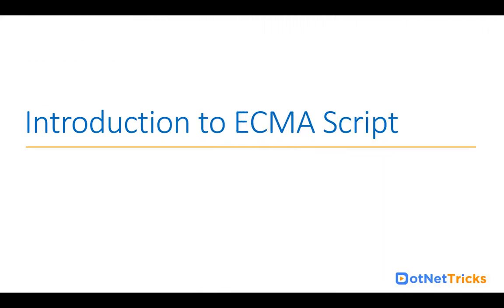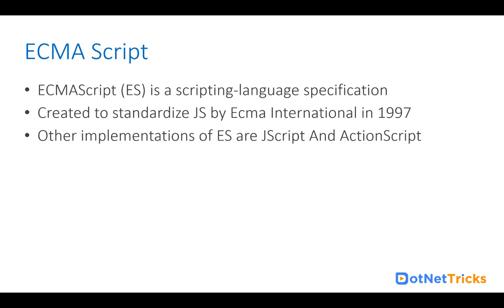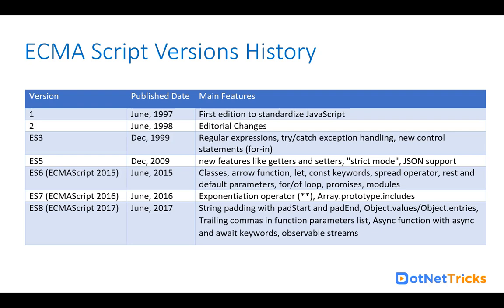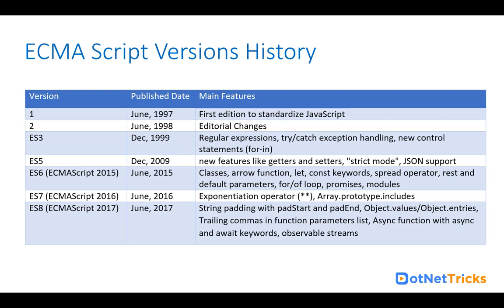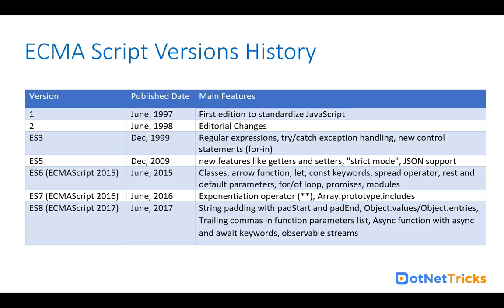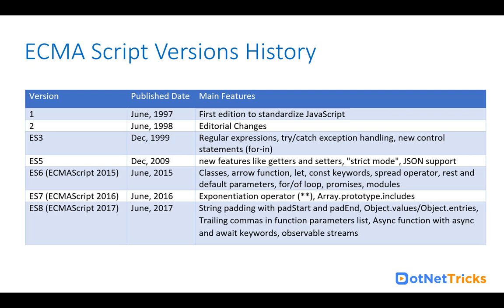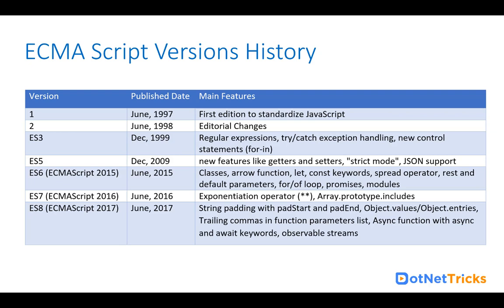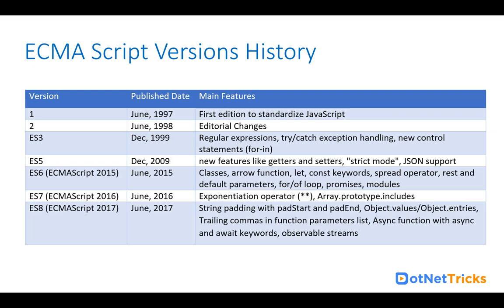ECMAScript Tutorial - Part 2 | Introduction to ECMA Script | JavaScript Tutorial